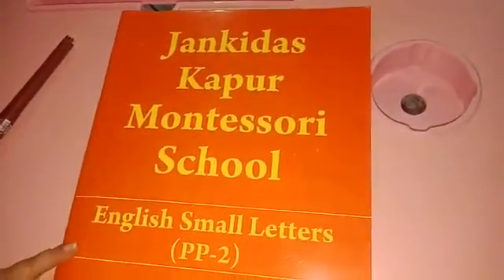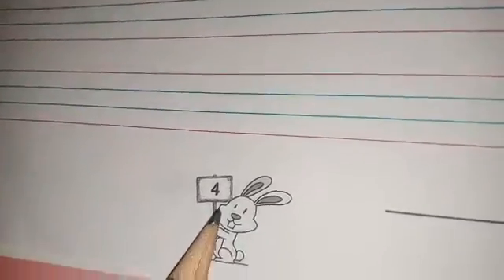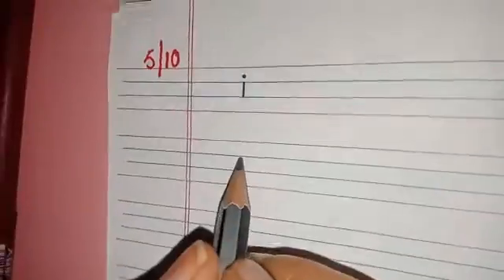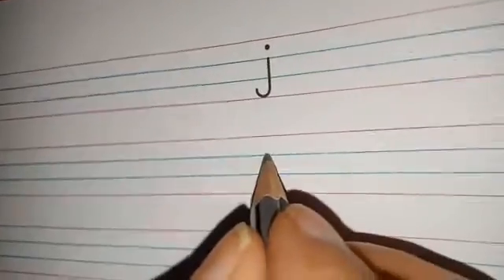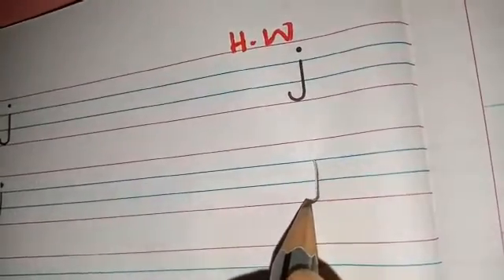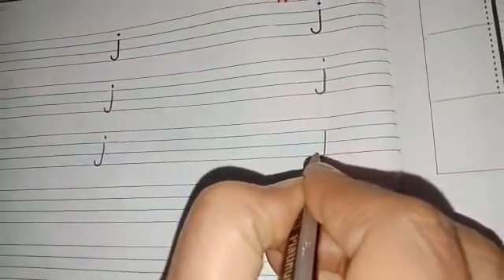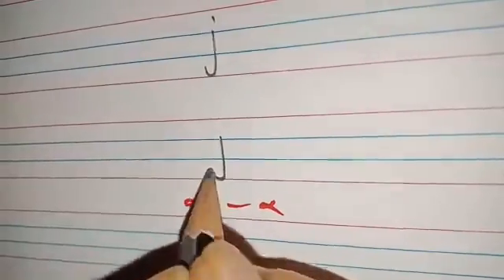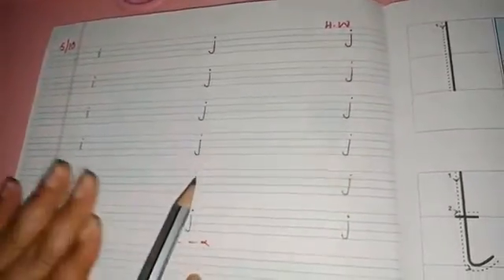Learn how to write English alphabets for kids||CBSE ONLINE E LEARNING